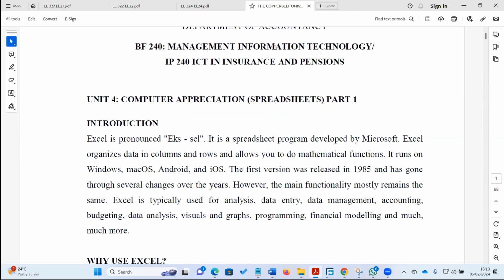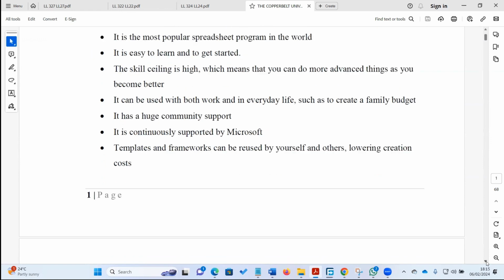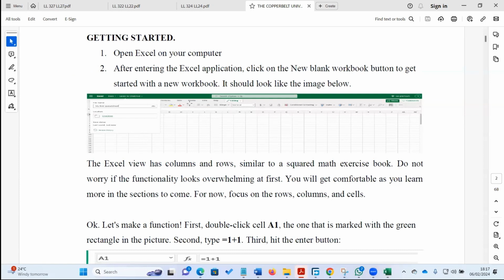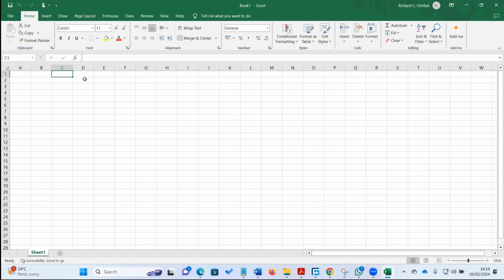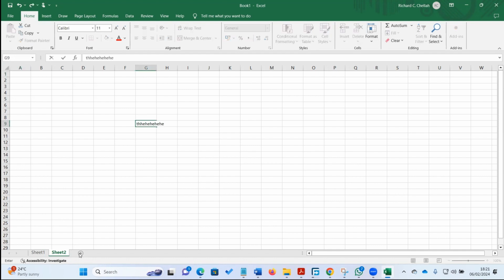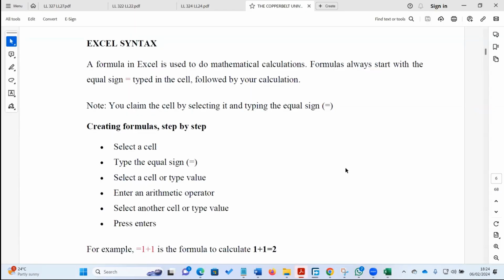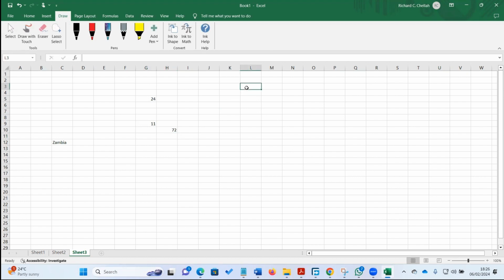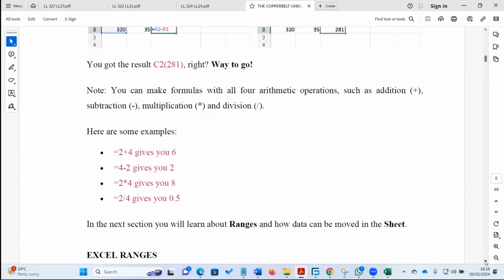BSP IP BF 240 Unit 7 - Part 2 Video 1: Introduction to Excel